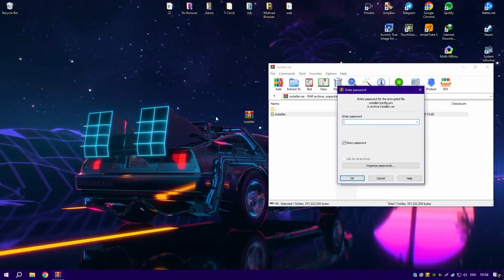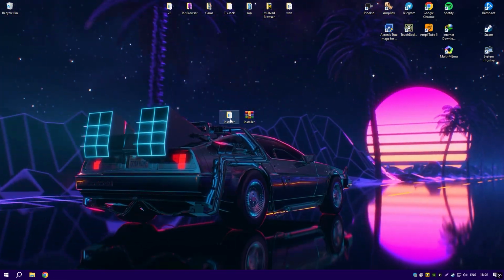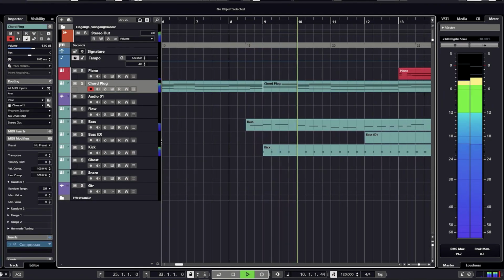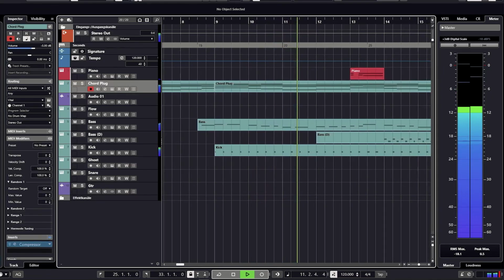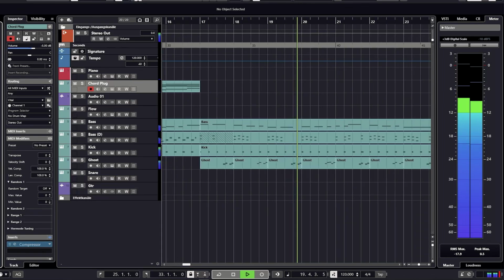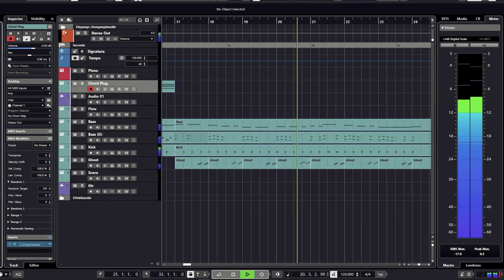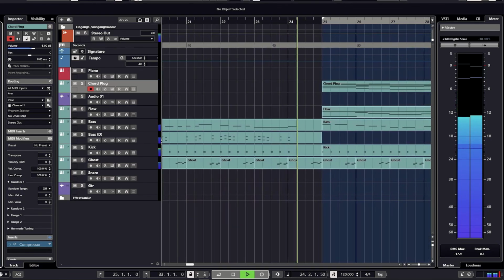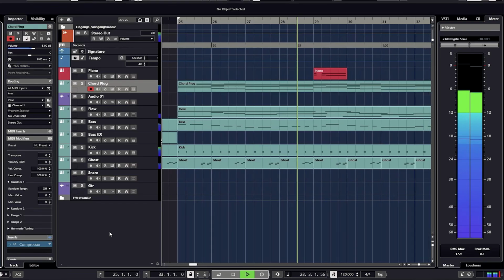how to download Cubase 14 Pro? Latest Version 2025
In this video, we dive deep into the world of Cubase 14, the latest evolution in music production software. Whether you're a seasoned producer or just starting your musical journey, Cubase 14 offers a plethora of features designed to enhance your creativity and streamline your workflow.

Join us as we explore:

🎶 New Features: Discover the cutting-edge tools and enhancements that make Cubase 14 stand out, including improved MIDI capabilities, advanced audio editing, and innovative sound design options.

🎧 Workflow Tips: Learn how to optimize your workflow with practical tips and tricks that will help you navigate the interface like a pro, saving you time and boosting your productivity.

🎹 Sound Design Techniques: We’ll showcase how to utilize Cubase 14’s powerful virtual instruments and effects to create unique sounds that will elevate your music to the next level.

🎤 Mixing and Mastering: Get insights into mixing and mastering your tracks using Cubase 14’s robust mixing console and mastering tools, ensuring your music sounds polished and professional.

🌟 User Community: Connect with fellow Cubase users! We’ll discuss how to engage with the community for support, inspiration, and collaboration.

Share your thoughts and questions in the comments below – we love hearing from you!

Let’s unleash your musical potential with Cubase 14 together! 🎵✨